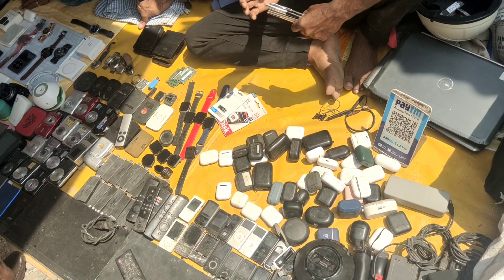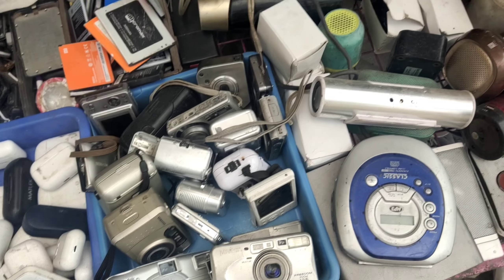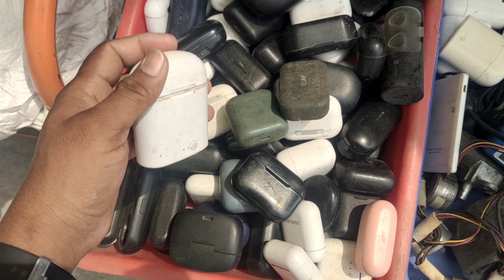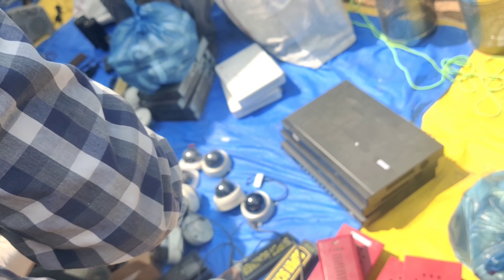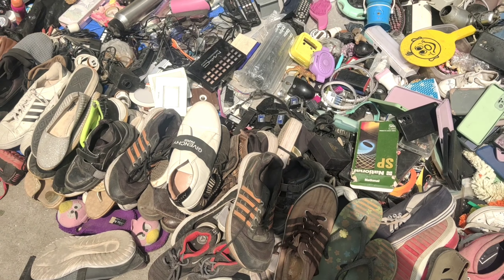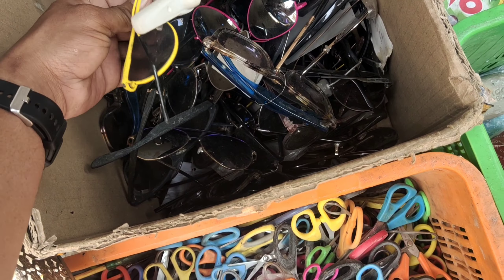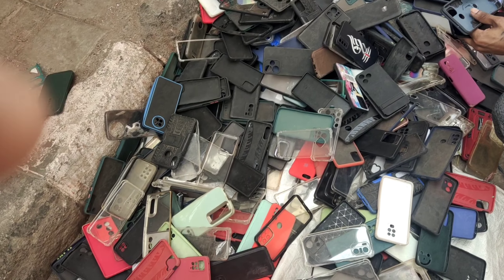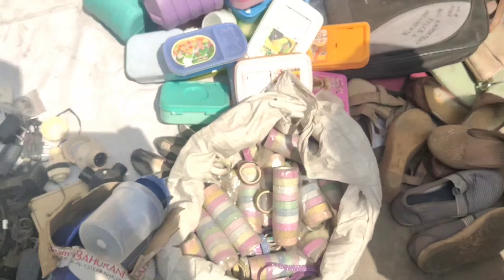Bangalore Sunday Chor Bazar